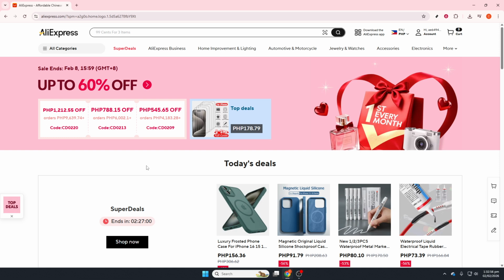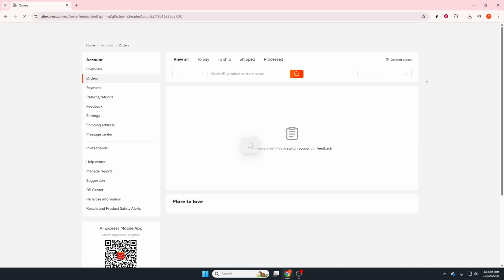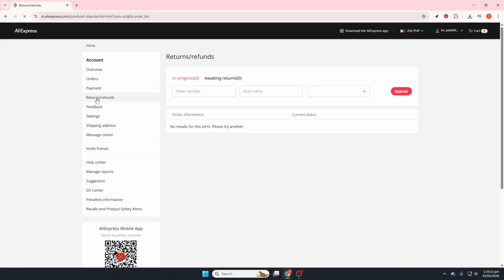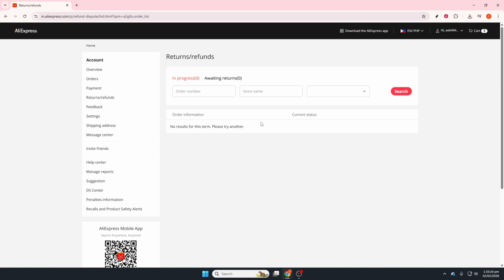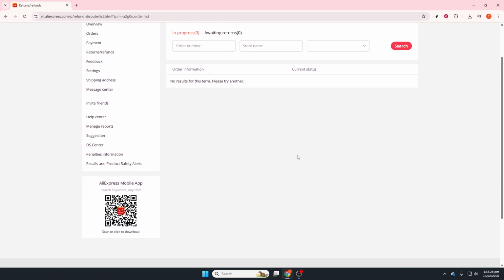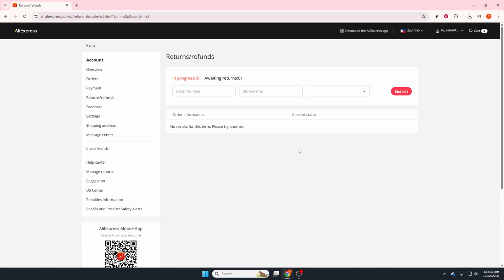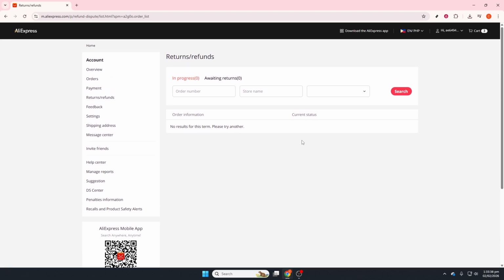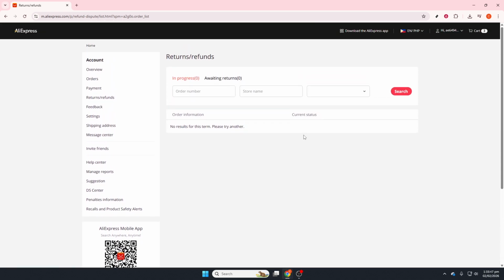How To Get A Refund On Aliexpress While Keeping The Item | 2026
Stop losing money on bad orders! 💸 In this video, I walk you through the Full 2026 Step-by-Step Guide on How to Get a Refund on AliExpress.